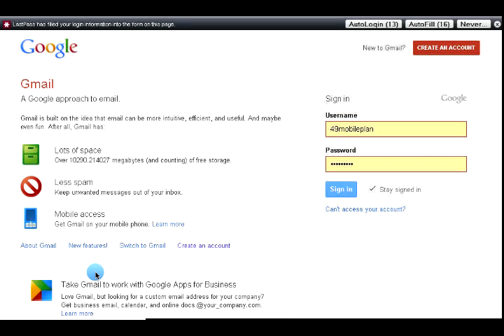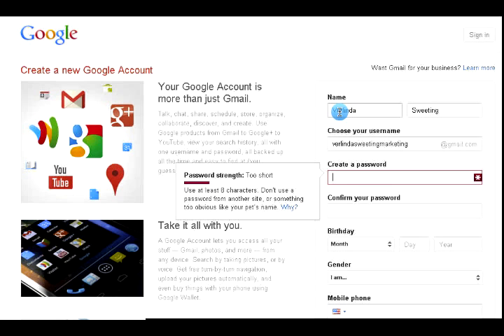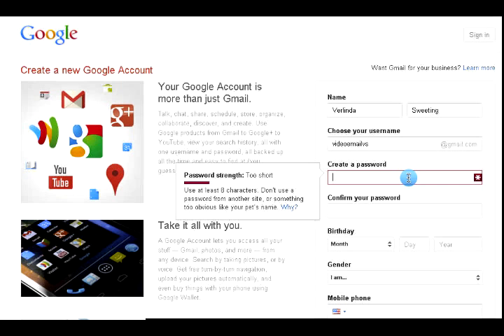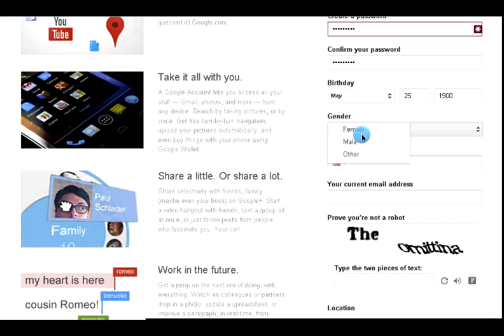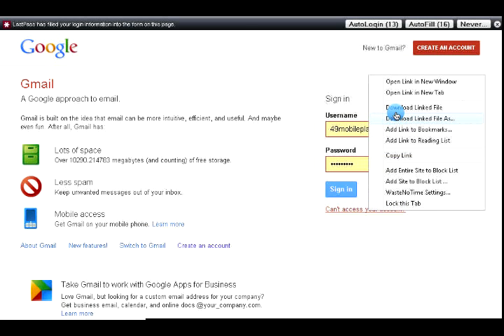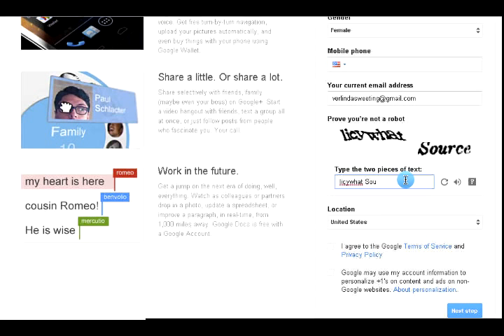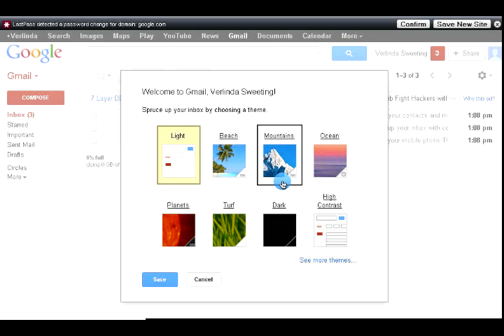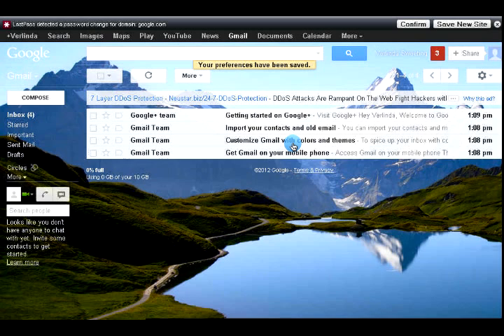How to Sign up/ Create an gmail account!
Get an email account for your business that is separate from your personal email. I highly recommend that you get a Gmail account - it is free and easy to organize. Hotmail and Yahoo emails often go to people's spam folders - Gmail is less likely to go to Spam.